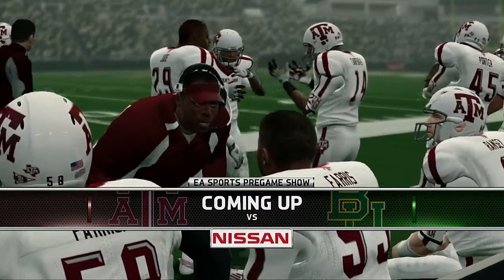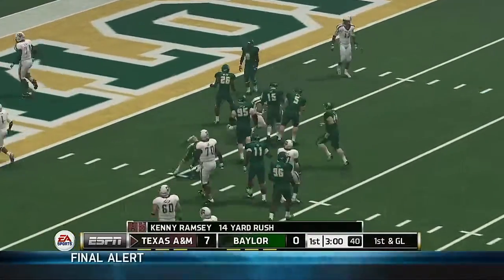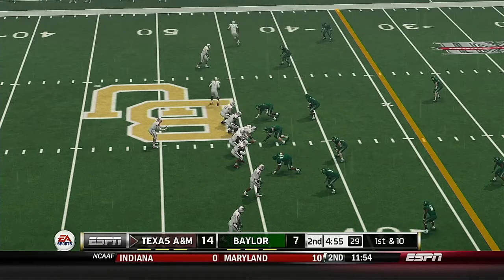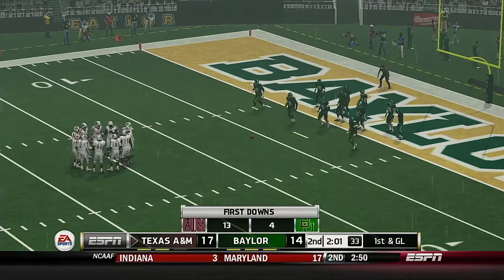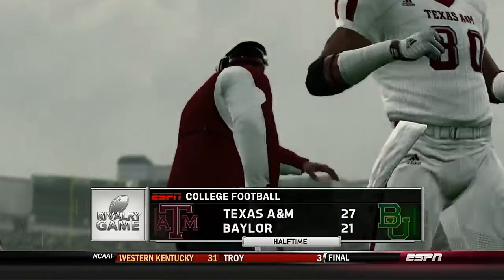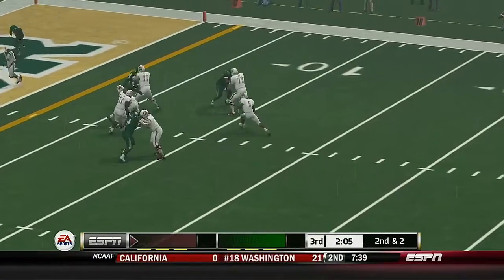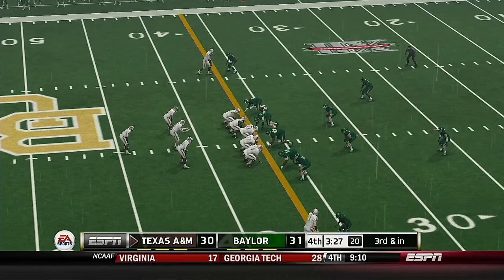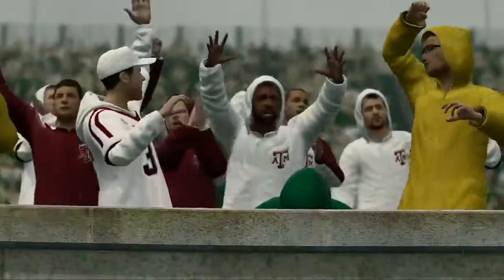NCAA Football 2020 Season Week 9 Texas A&M @ Baylor